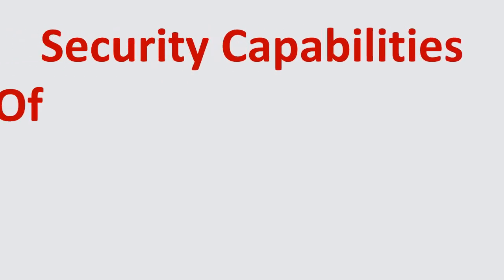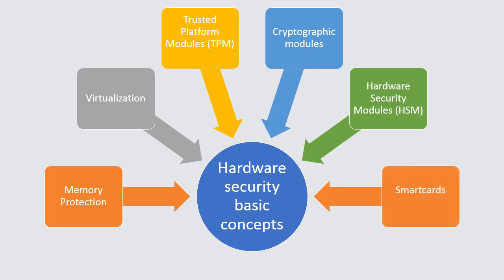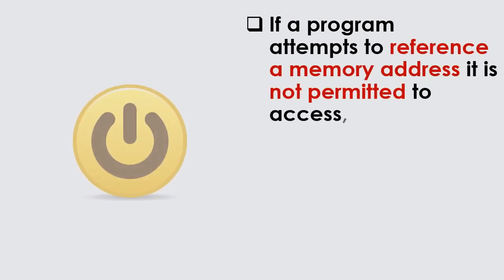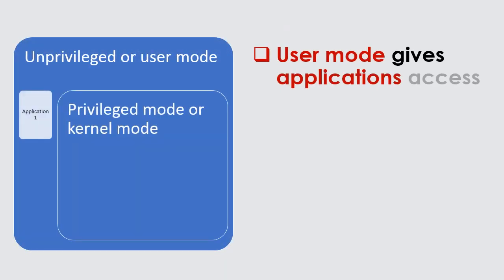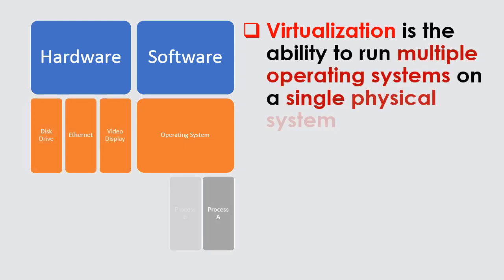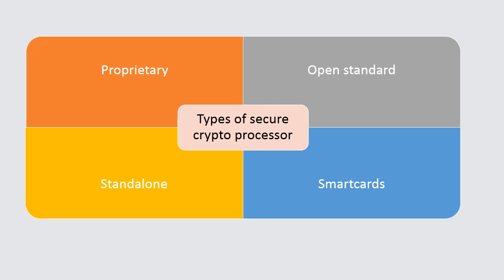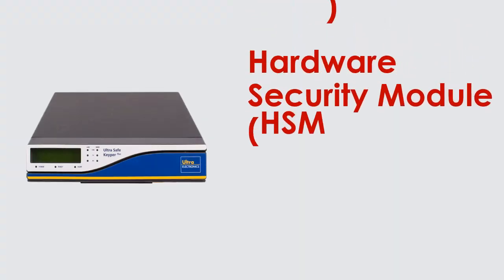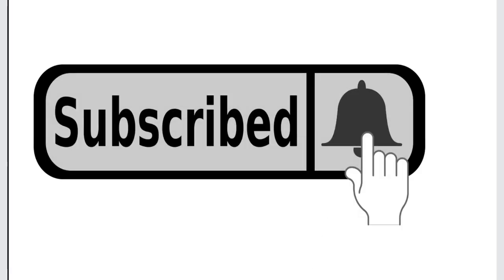CISSP 48 :Security Architecture and Engineering-security capabilities of information systems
CISSP 48 : Domain 3 : Security Architecture and Engineering-security capabilities of information systems